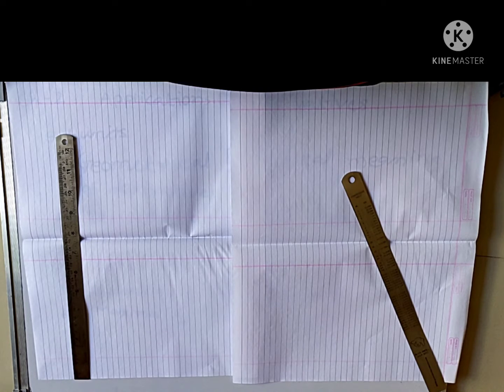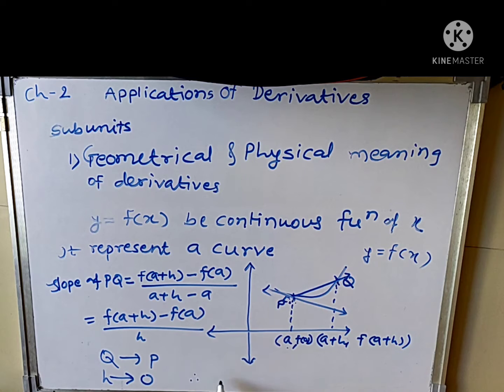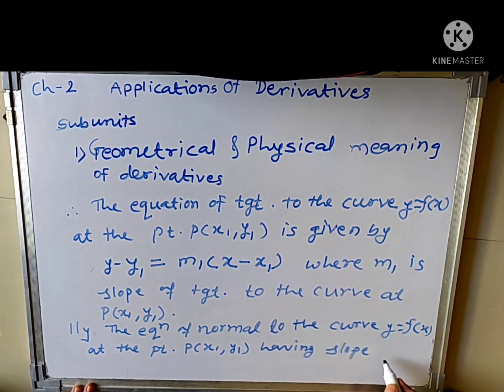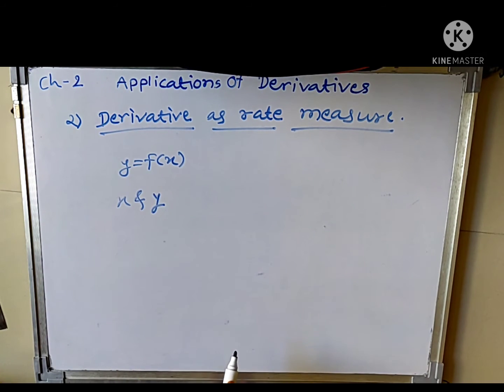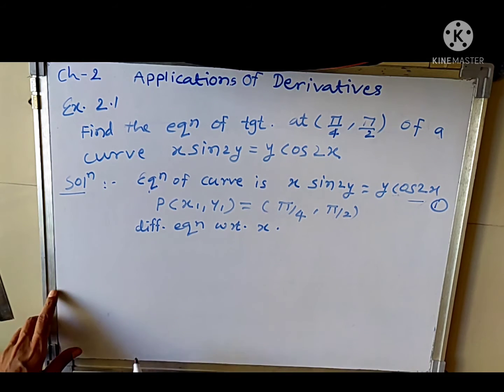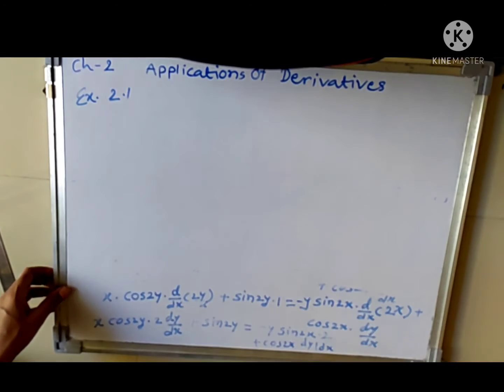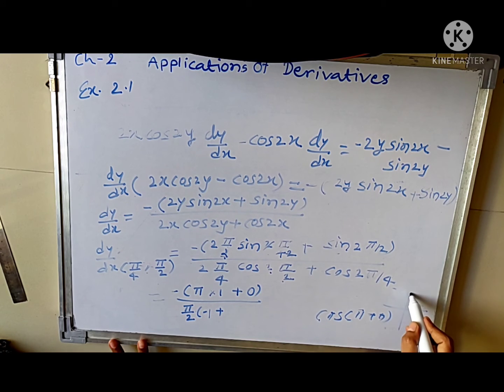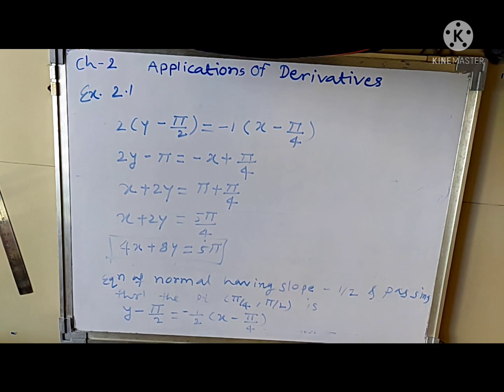Part 1 of Application of derivatives, Chapter 2 of Mathematics HSC